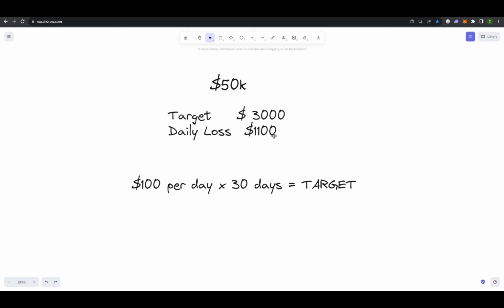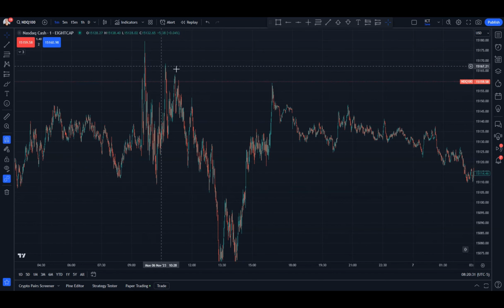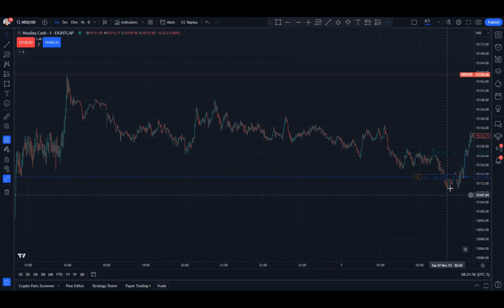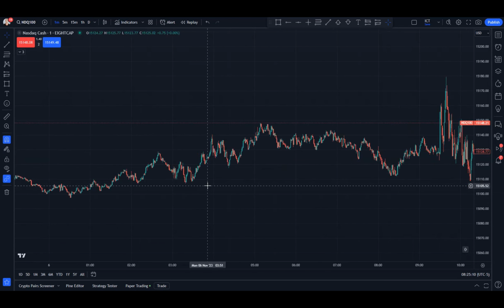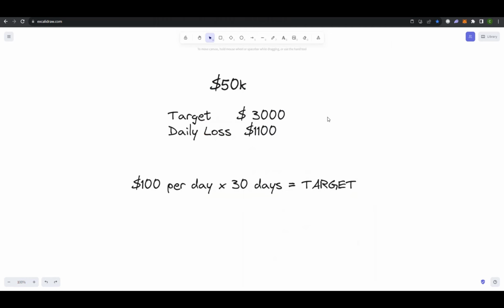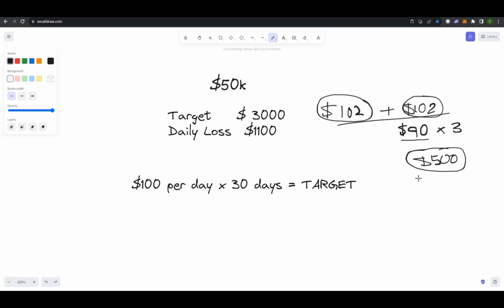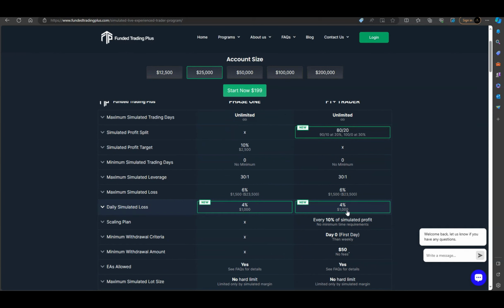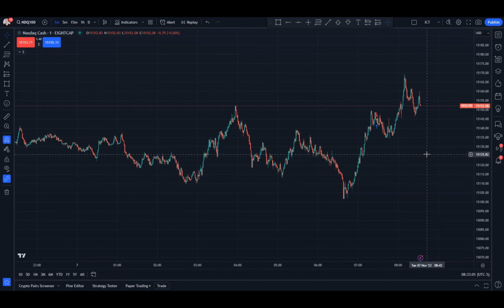How I PASSED the $50,000 Prop Firm Evaluation